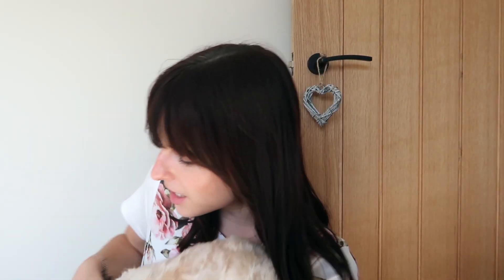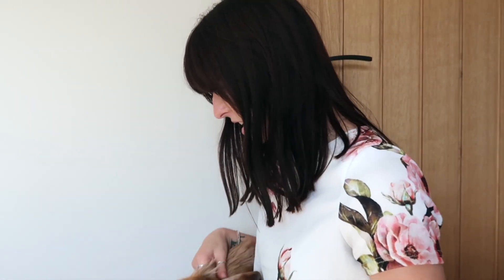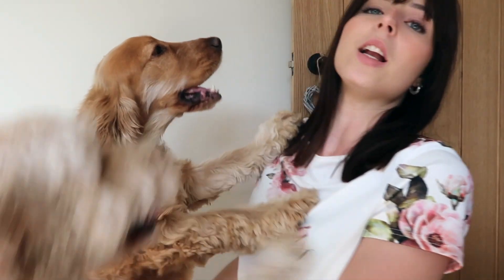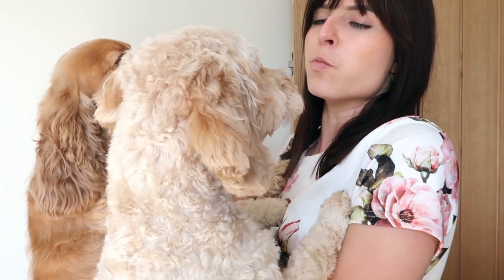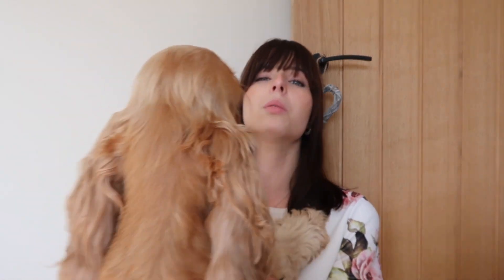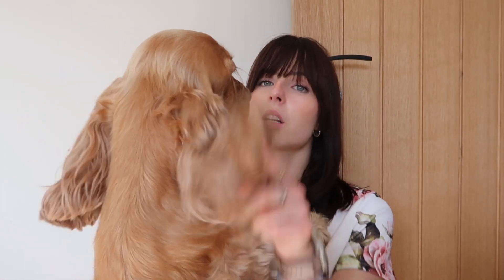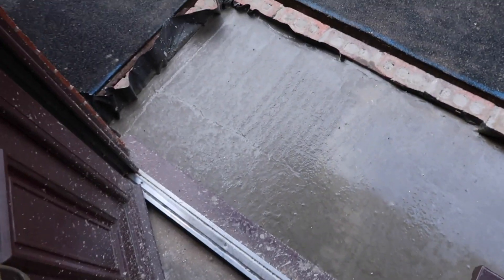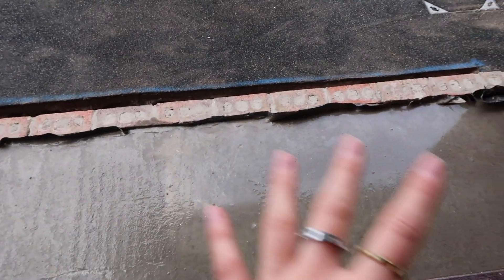Home Renovation | Porch foundations complete & inner front door fitted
I can’t believe how quickly the progress has gone building up the porch area! In just a week, we (Sam) have bricked up, concreted, and installed the inner front door which was so unexpected. Not only that but the skirting and coving is off the landing… no more dark Rosewood upstairs now (apart from the banister!) 🥳 I don’t think we will have it this smoothly again but I’m grateful for how much we’ve done in such little time!  😂